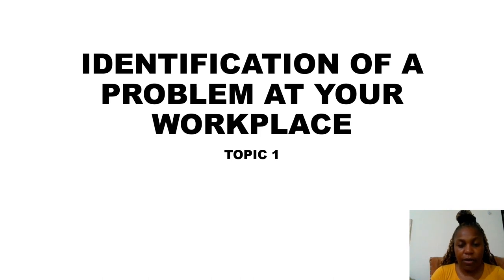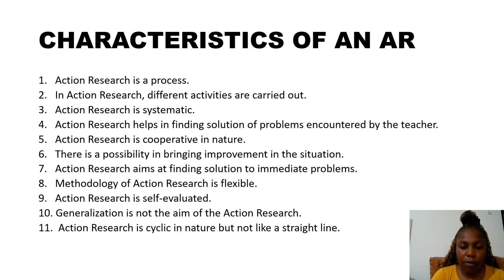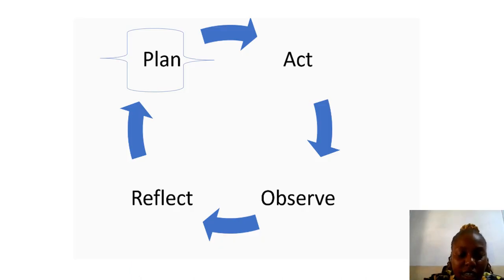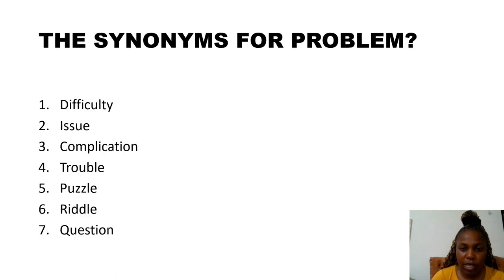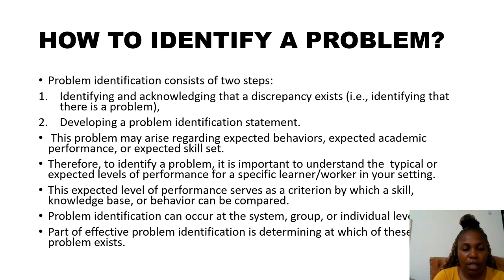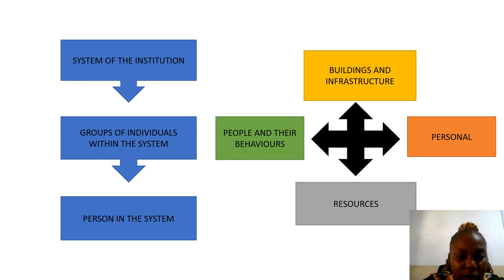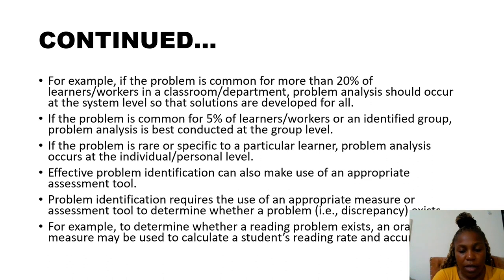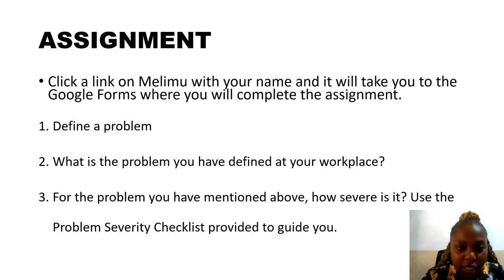Action Research - Problem Identification (By Madam Bianca)